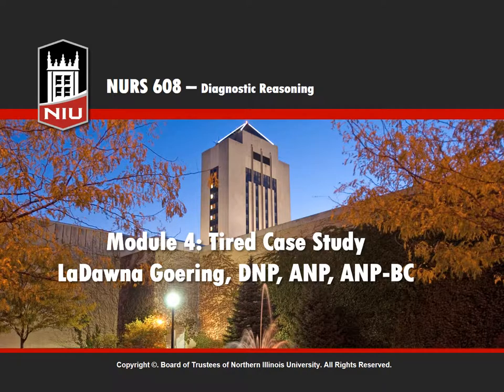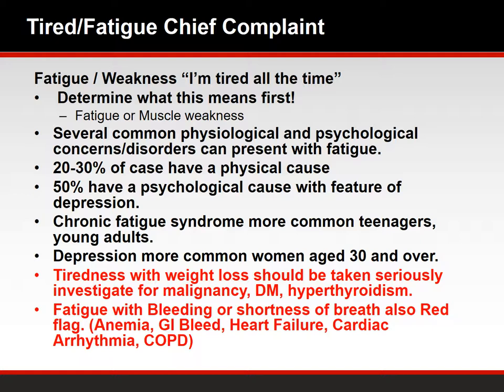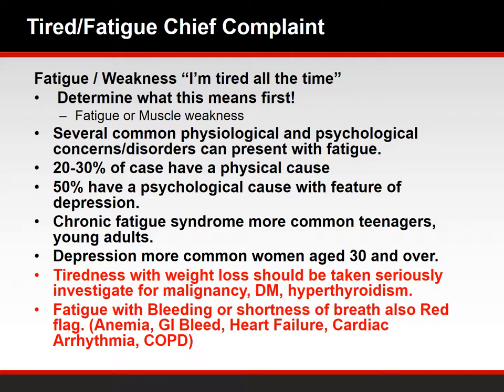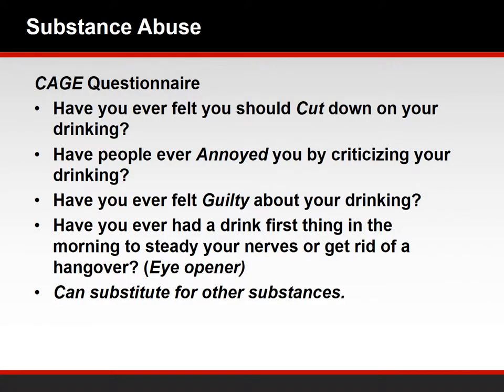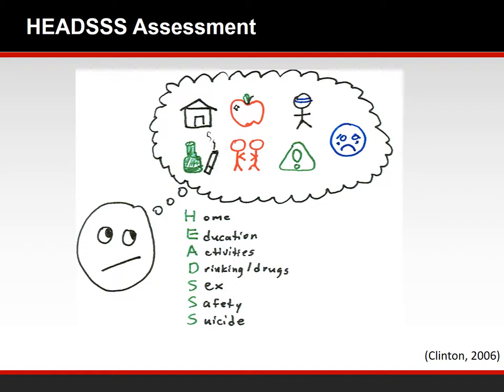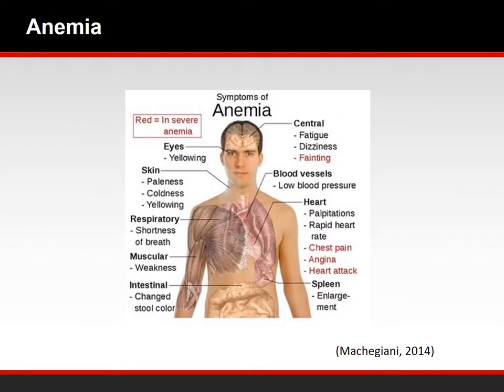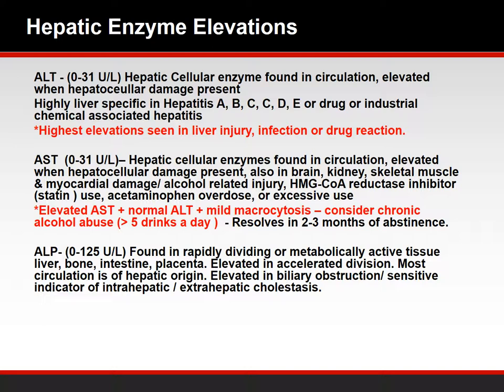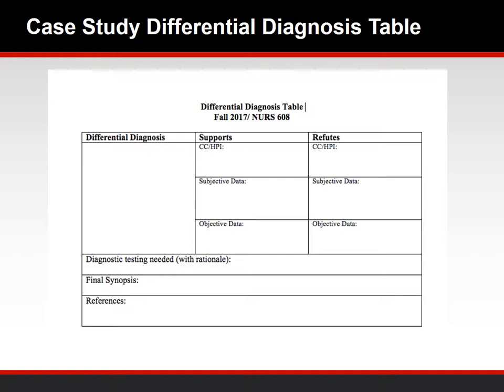Nursing 608 Tired